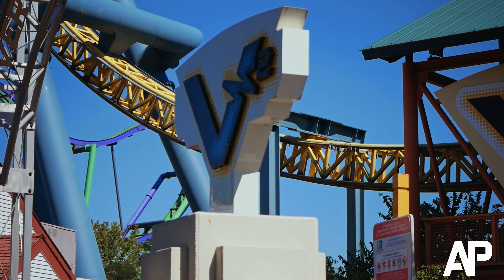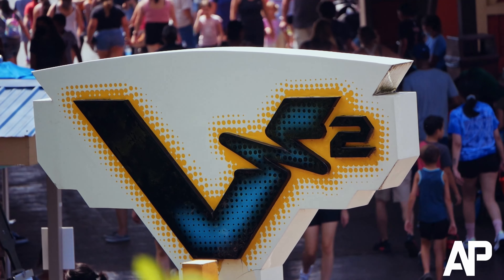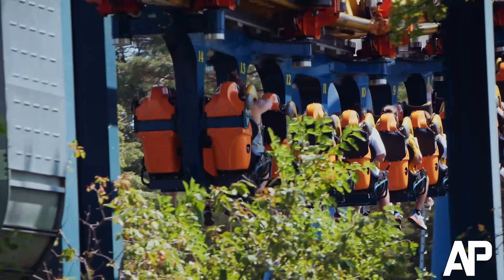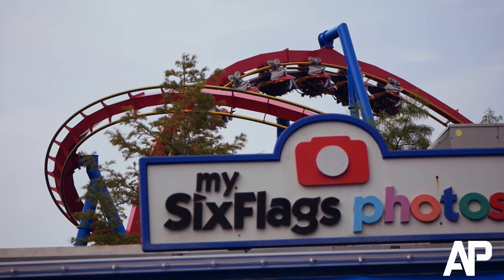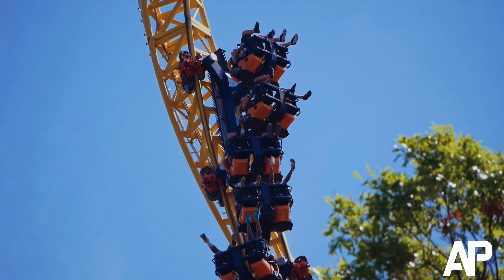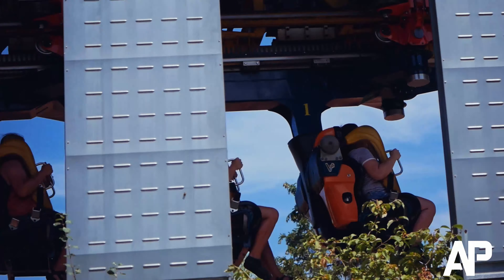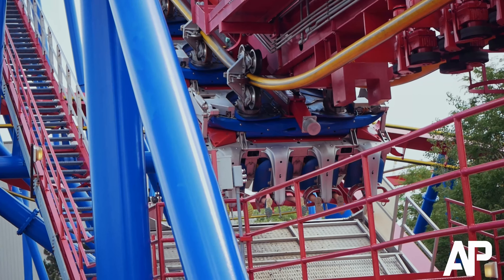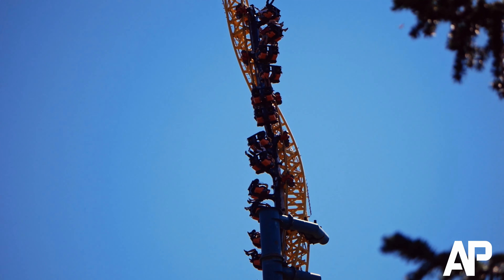What Six Flags is Hiding Behind Vertical Velocity? (The Future of V2) 2022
What Six Flags is Hiding Behind Vertical Velocity?

Six Flags Great America has rumored to remove V2 for years. In 2022 we got to see the ride get repainted, but what does this all mean? Find out what Six Flags is hiding in this video, stay until the end for a cool montage of the roller coaster collection.

Hi there! I like roller coasters a LOT, so I use this channel to share my thoughts on roller coasters, countdown my favorite rides, and upload cinematic off ride footage of your favorite parks. If you want to see more content then check out my Instagram, linked right below.